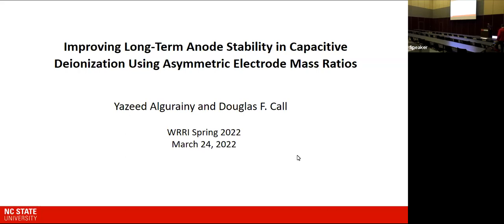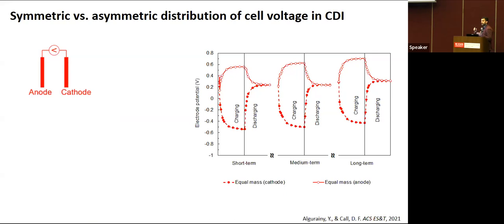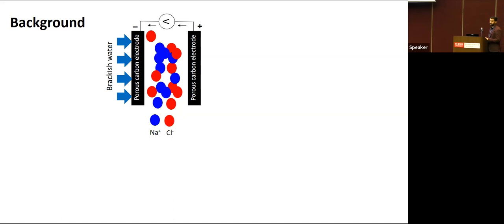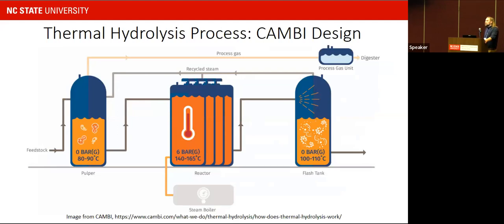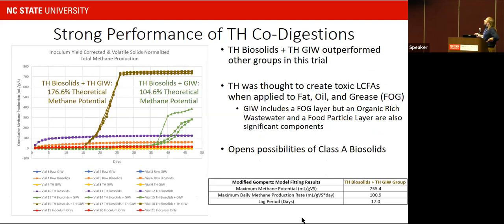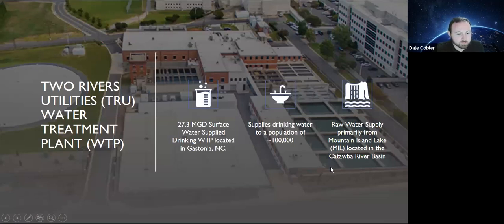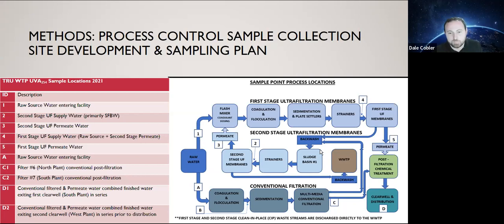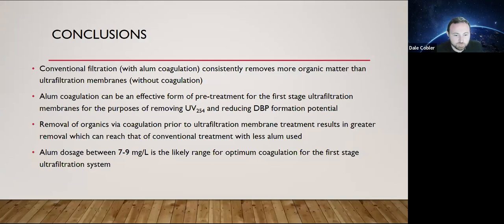Water Treatment Part 2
2022 NC WRRI Annual Conference:

Moderator: Erika Young, North Carolina Sea Grant

Yazeed Algurainy, NC State University, Improving Desalination in the Electrochemical Technology Capacitive Deionization Using Asymmetric Electrode Mass Ratios

Seraphim Falterman, NC State University, Thermal Hydrolysis and Anaerobic Co-Digestion of Biosolids and Grease Interceptor Waste: Approaches for Higher Methane Production?

Dale Cobler, Two Rivers Utilities/City of Gastonia, Tools for Drinking Water Reuse and Treatment: Aluminum Sulfate Coagulation Optimization for Ultrafiltration Membrane Pre-Treatment Using Raw Surface Water Blended with Ultrafiltration Permeate